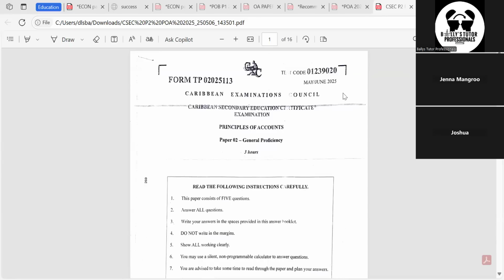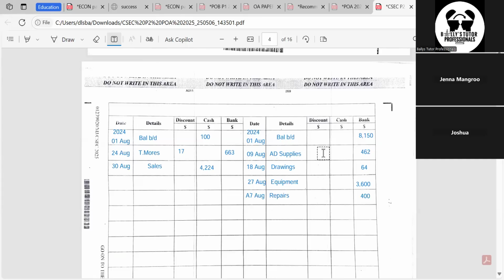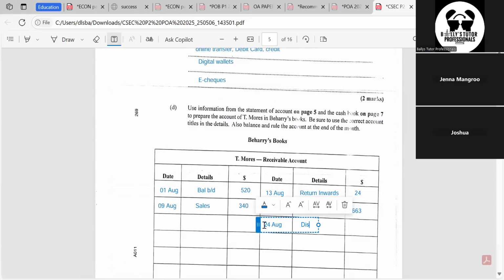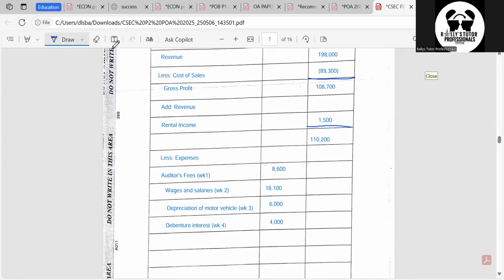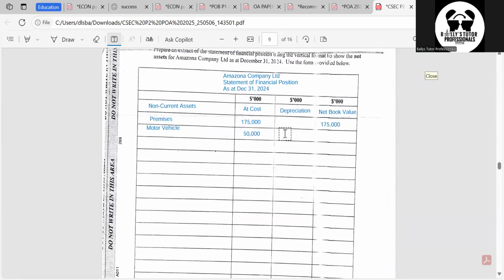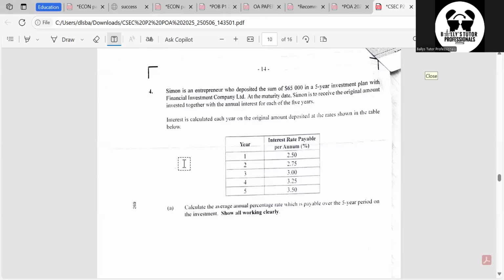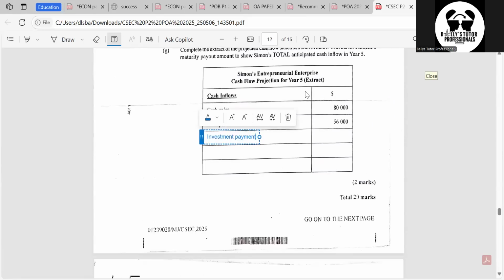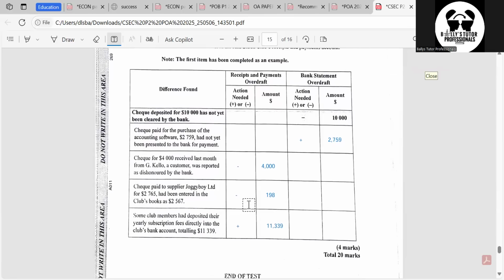CSEC POA Paper 2 May 2025 Answers explained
CSEC May 2025 Paper 2 Principles of Accounts answers explained by Mr. Ballantyne of Bally's Tutor Professionals. Number one done with the assistance of 2 students, and the remainder on his own. Open to students across the Caribbean